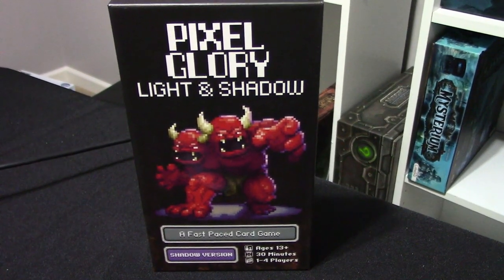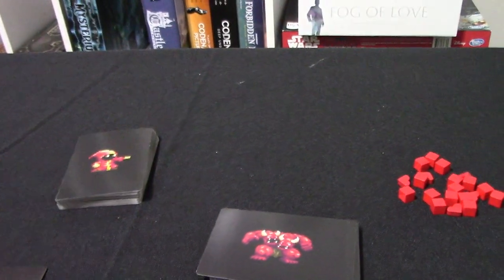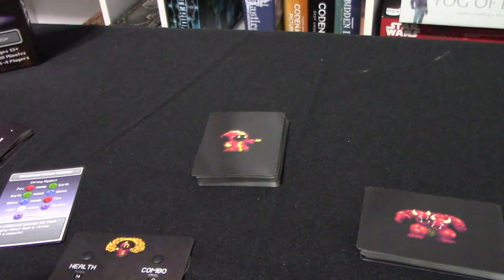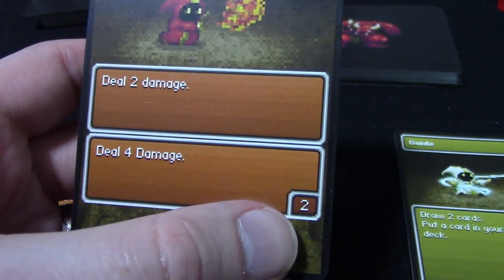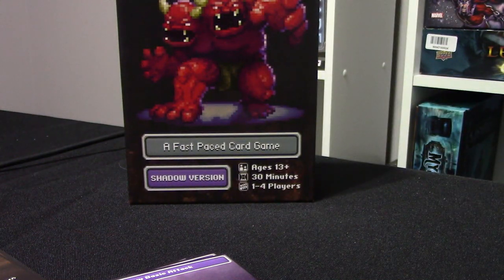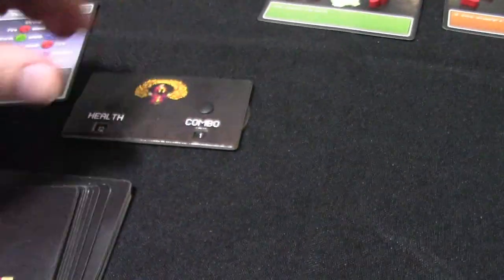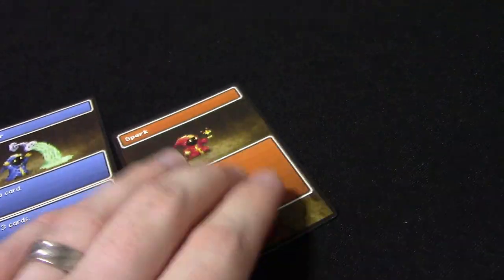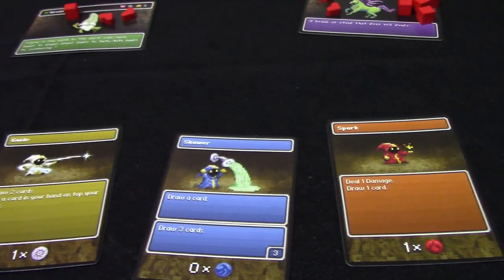Nerd E Plays Pixel Glory: Light and Shadow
Watch Nerd E play the Shadow version of Pixel Glory: Light and Shadow in solo mode.  He also talks about his impressions of the game and spoilers, he really likes it!